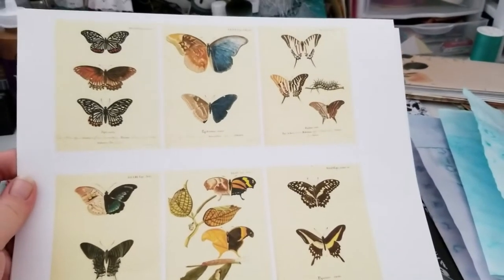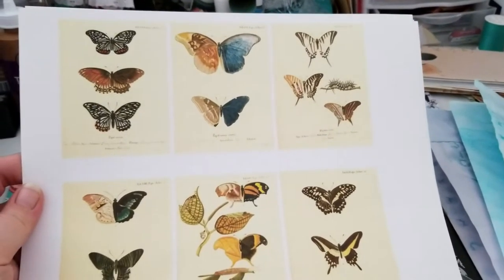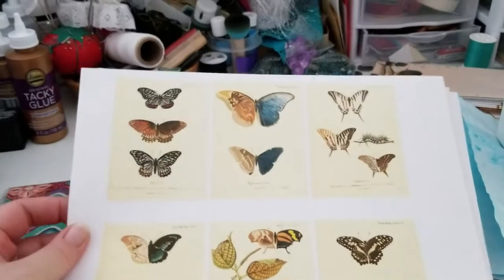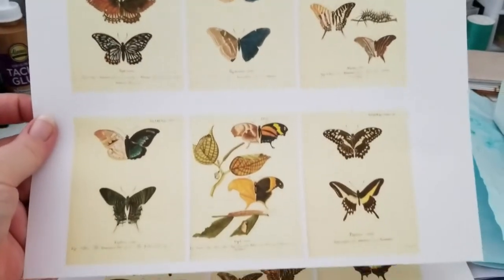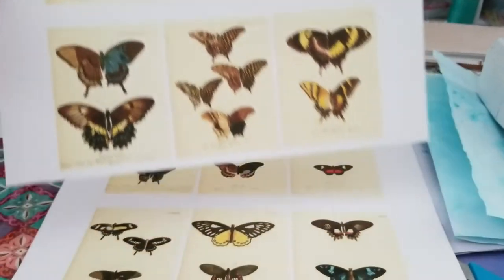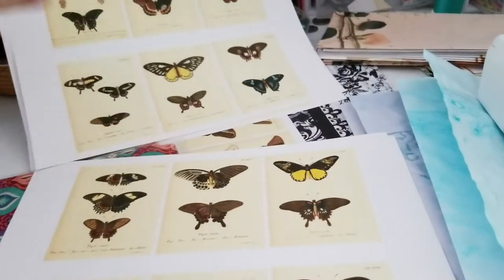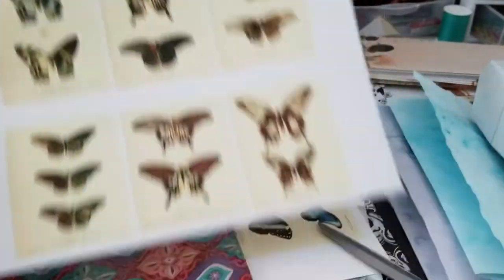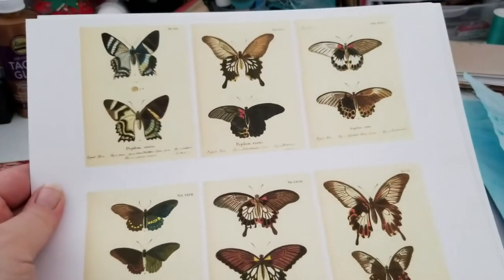FREEBIE for my next customer!!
Here is a set of 5 vintage butterfly journal cards for the next customer who purchases a custom order journal from me, no minimum!

Thank you for everything you do!